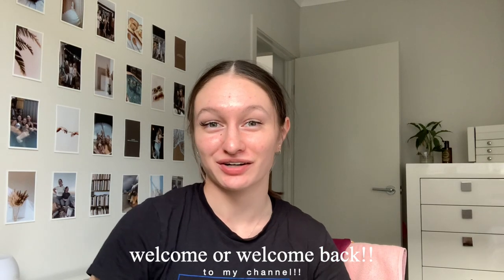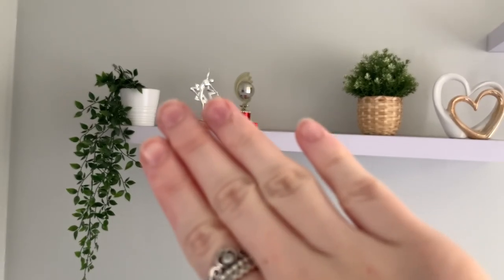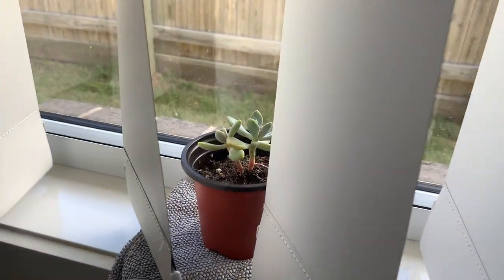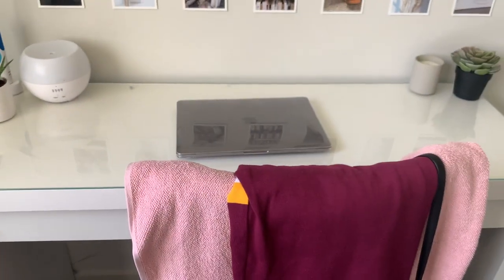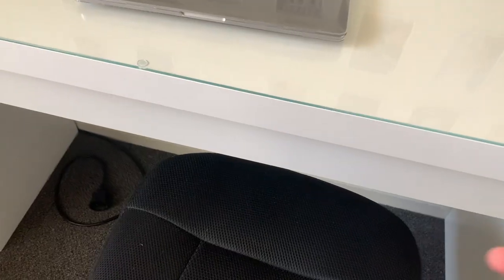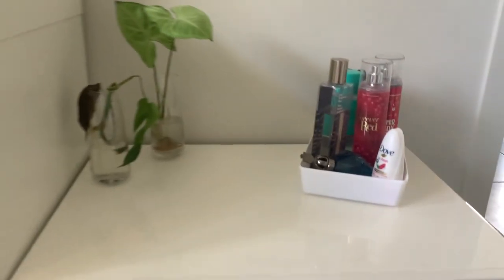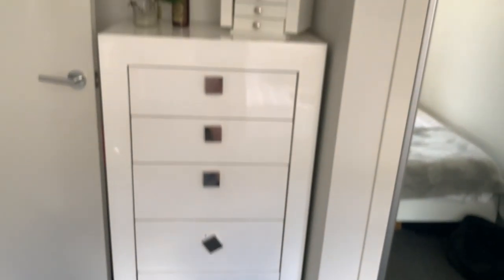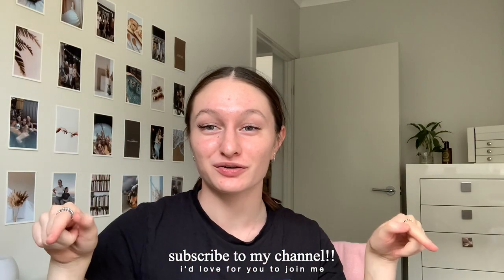2021 ROOM TOUR | *beige/white aesthetic*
I've recently added a few decorative things to my room. I've finally gotten it to the stage where I'm happy with it!!

455

- age : 17
- school grade : year 12
- started youtube : april 2019 (consistently anyway)

- camera : iphone xr
- editing software : iMovie (mac version)
- thumbnails : vsco, phonto & picsart
- laptop : macbook pro 2020 (8GB ram, 512GB ssd, 1.4GHz, Intel Graphics)